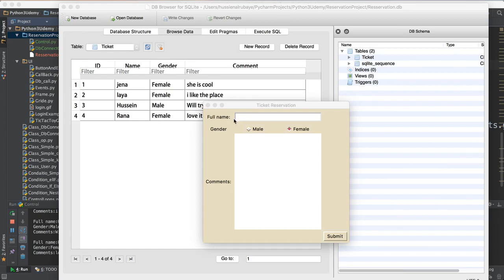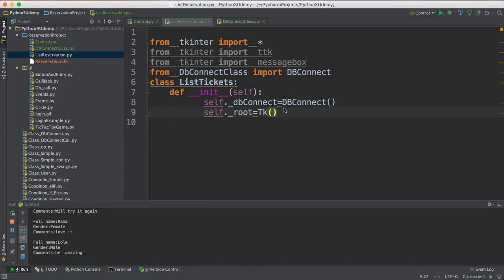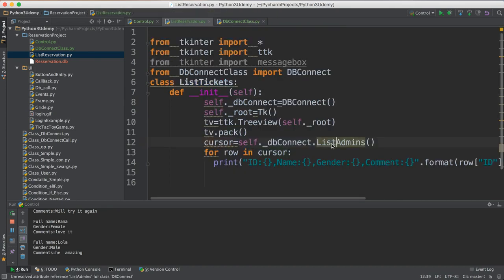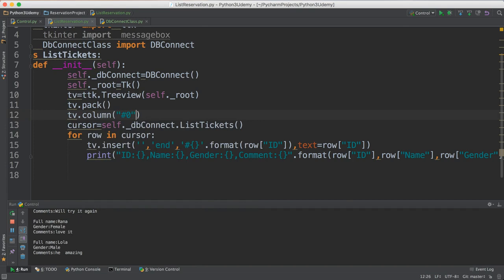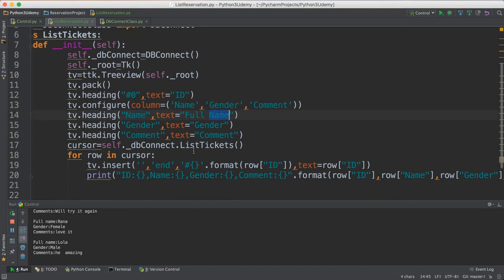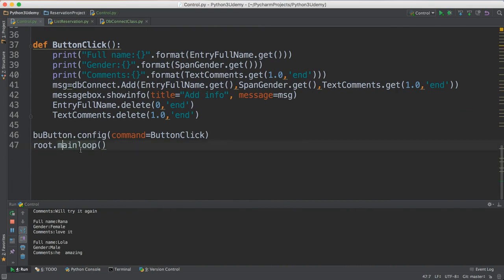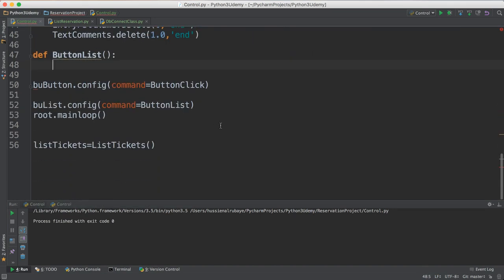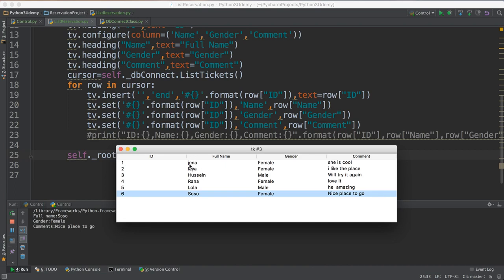Python - List all Tickets - Tutorial 1 - Video 80